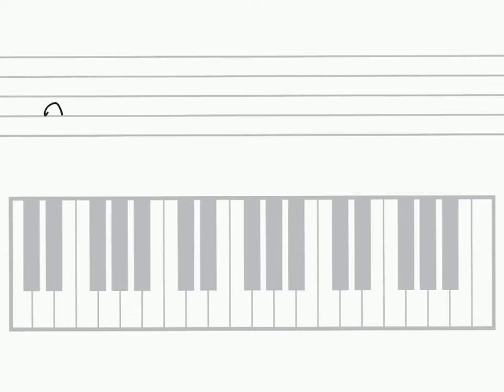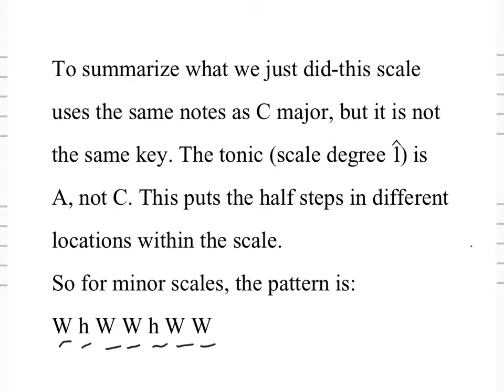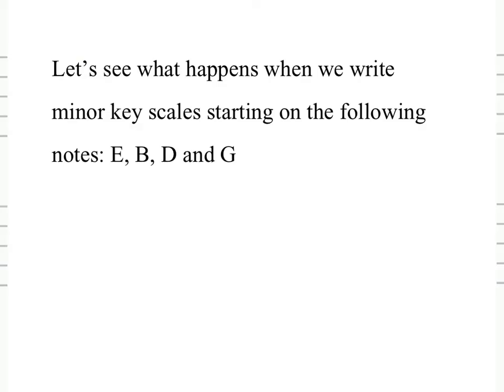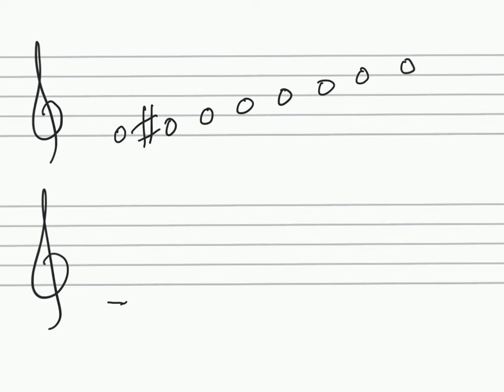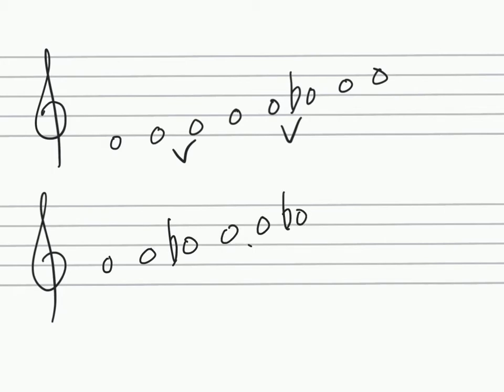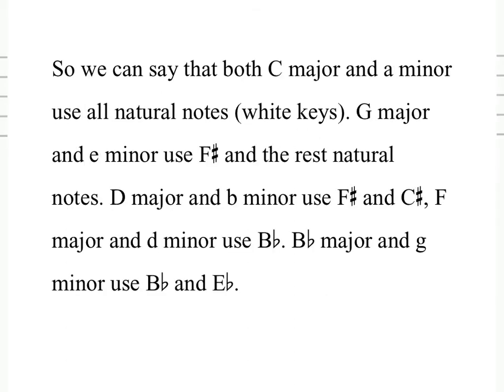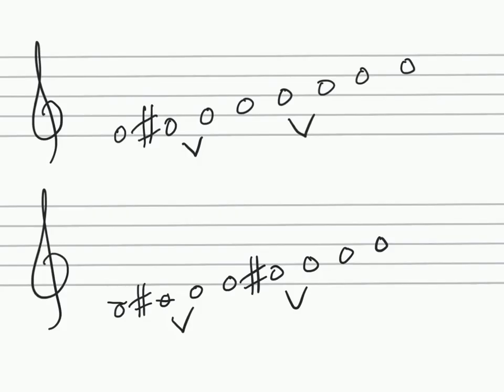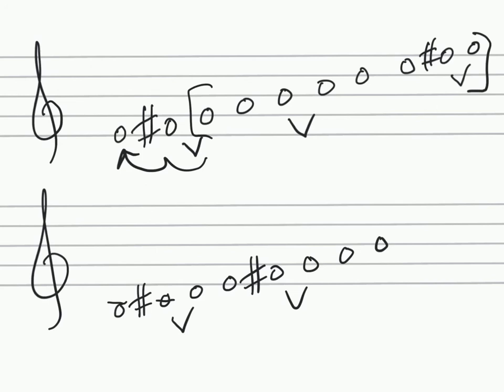CCU Theory Tutor—9. Introduction to Minor Scales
This video introduces natural minor scales, using the same key signatures as the relative major scales from the previous video.